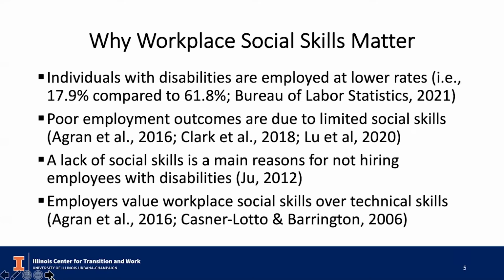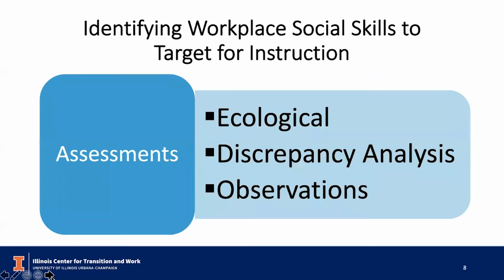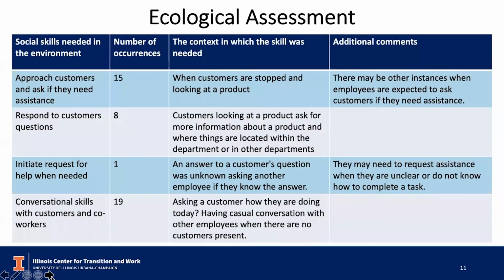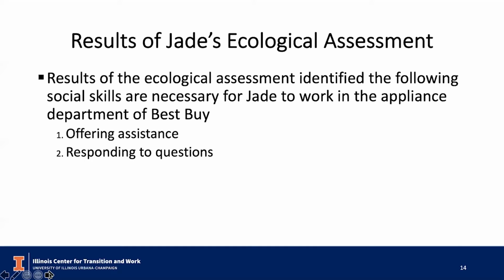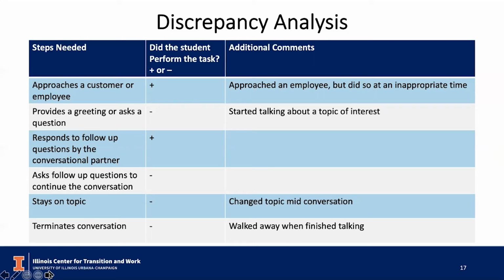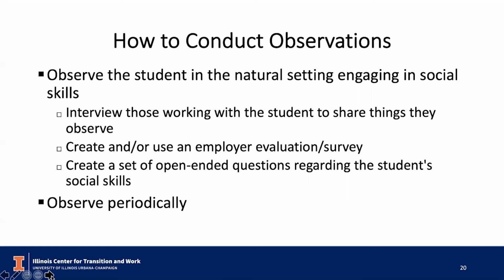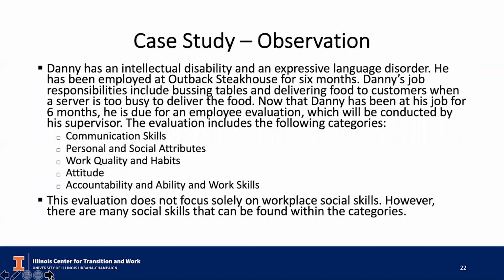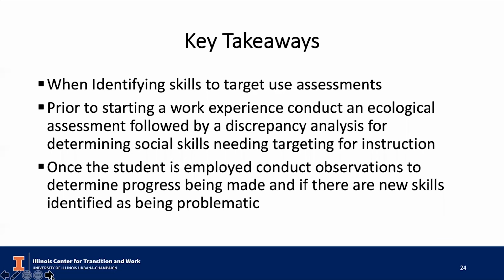Workplace Social Skills: Identifying workplace social skills to target for instruction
Part two of a three-part web presentation discussing teaching workplace social skills to individuals with severe disabilities, presented by Dr. Nicole Birri of the Illinois Center for Transition and Work.